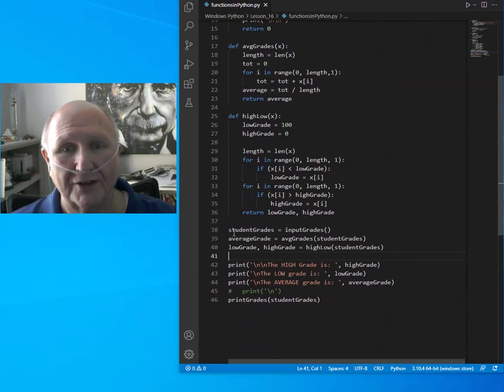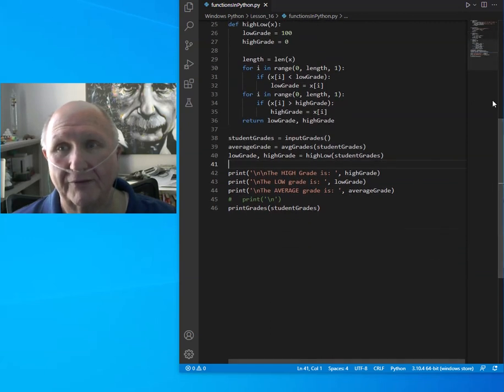Python For Beginners Lesson 16 Homework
This is the homework I posted for Paul McWhorter's YouTube series called Python For Beginners Tutorial 16.  This was for the lesson on using Python Functions.  The code for this is:  ** NOTE** YouTube will not permit the use of angled brackets in the code segment in a description so please add your own greater than or less than symbols in YOUR code if you use this.
Can we say sheesh?!?!

def inputGrades( ):
    grades = []
    numGrades = int(input('Please enter the number of grades: '))
    for i in range(0, numGrades,1):
        gradeValue = float(input('Please enter a grade: '))
        grades.append(gradeValue)
    return grades
def printGrades(x):
    print('The Grades For This Example are: ')
    for i in range(0, len(x), 1):
        print('     : ', x[i])
    print('\n\n')
    return 0

def avgGrades(x):
    length = len(x)
    tot = 0
    for i in range(0, length,1):
        tot = tot + x[i]
    average = tot / length
    return average

def highLow(x):
    lowGrade = 100
    highGrade = 0

    length = len(x)
        if (x[i] ** PUT LESS THAN ANGLED BRACKET HERE ** lowGrade):
            lowGrade = x[i]
        if (x[i]  ** PUT GREATER THAN ANGLED BRACKET HERE **highGrade):
            highGrade = x[i]
    return lowGrade, highGrade

studentGrades = inputGrades()
averageGrade = avgGrades(studentGrades)
lowGrade, highGrade = highLow(studentGrades)

print(' \n\nThe HIGH Grade is: ', highGrade)
print('\nThe LOW grade is: ', lowGrade)
print('\nThe AVERAGE grade is: ', averageGrade)
#   print('\n')
printGrades(studentGrades)